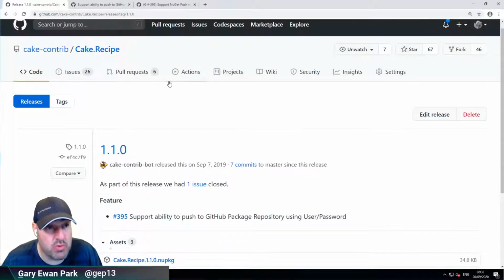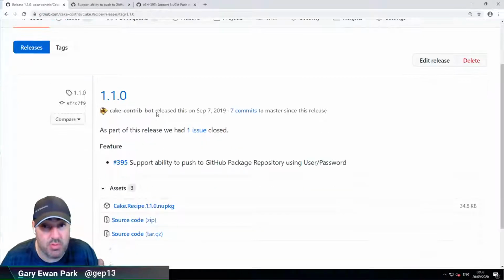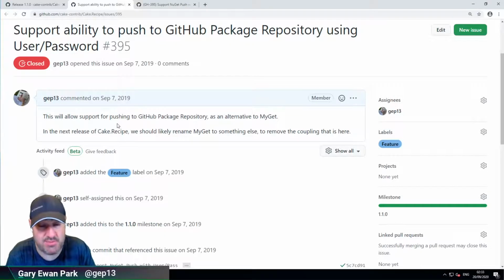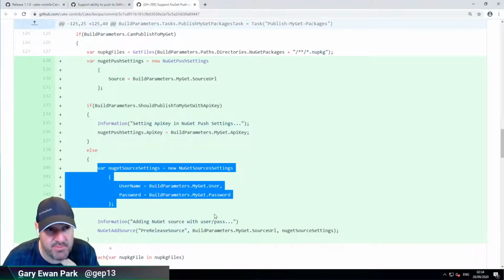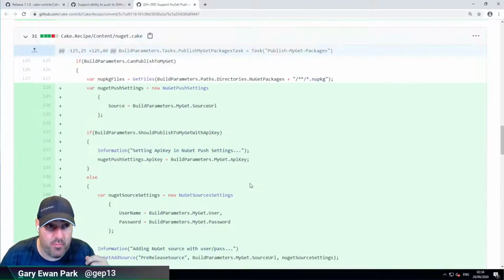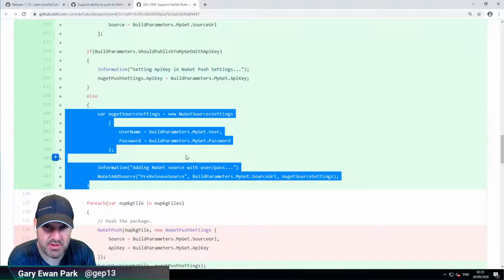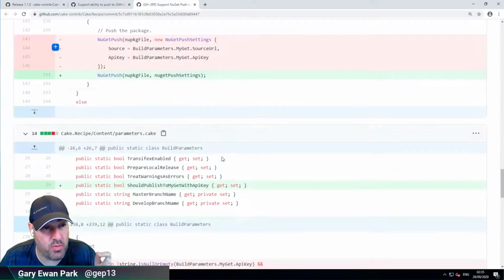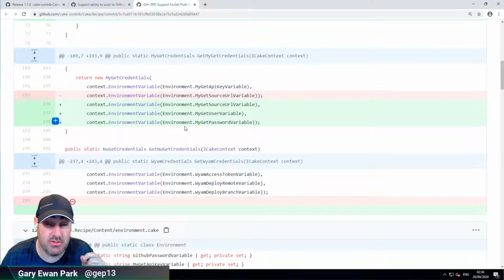Cake.Recipe Release 1.1.0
A short video showing the new features that have been released with version 1.1.0 of Cake.Recipe

If you have any ideas about how this recipe can be improved, or if you have found any bugs with it, then please feel free to create an issue here: